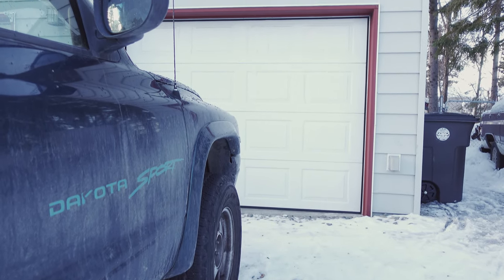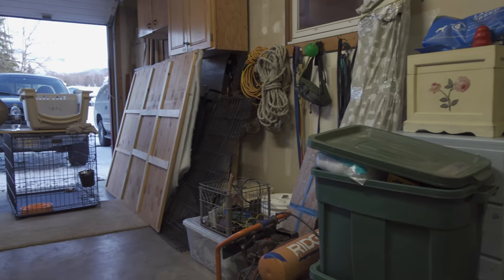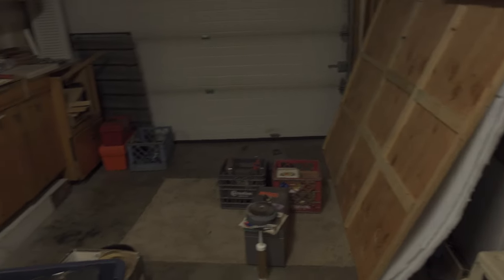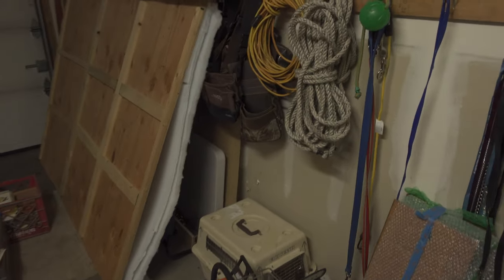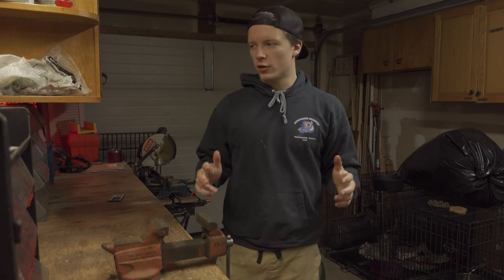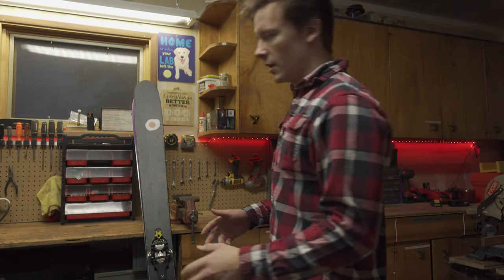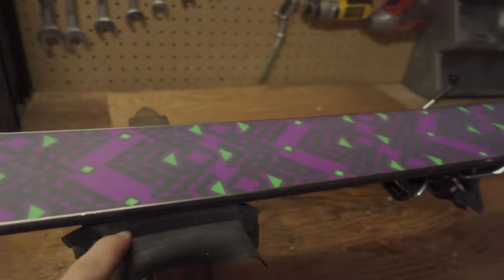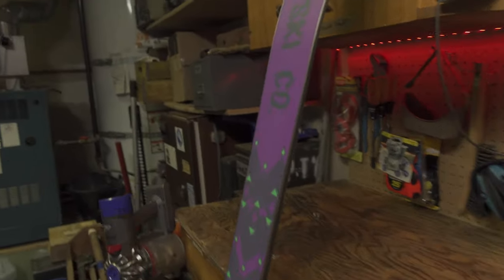Building my dream workshop! Ski waxing bench included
Watch some guy clean and reorganize a garage and make it into a workshop.

Ps. Mom if you are watching this thank you so much for your help! Love you